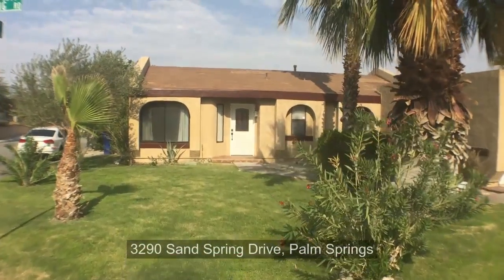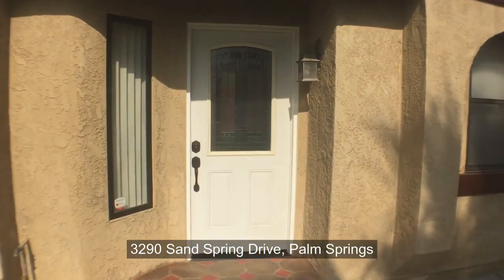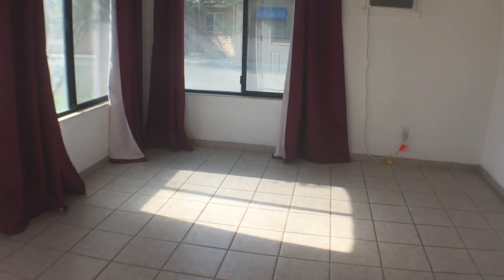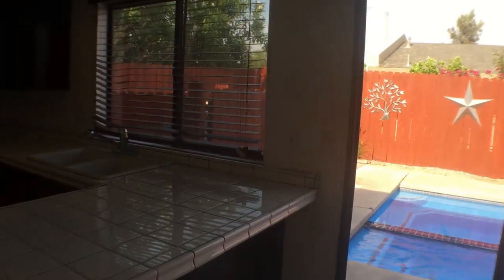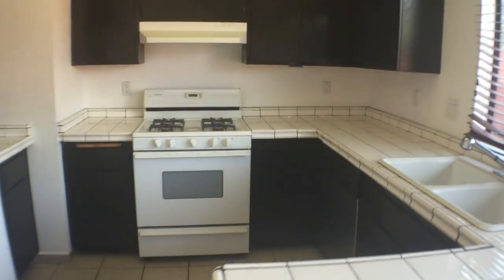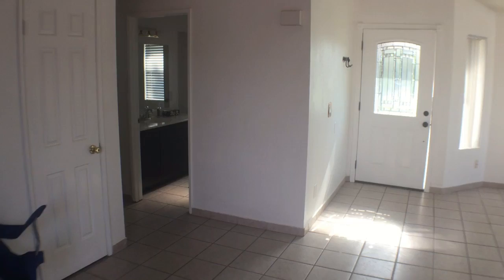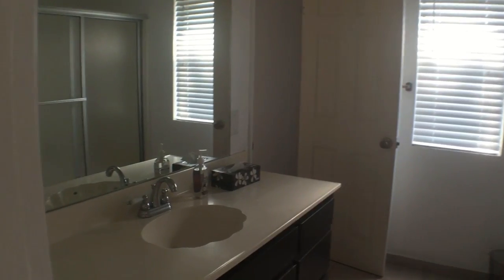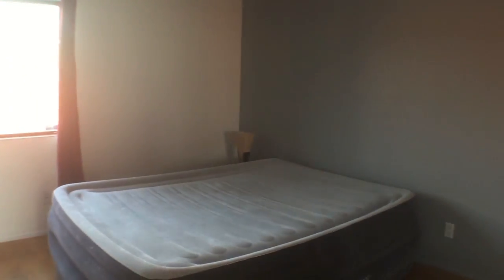Sand Spring Palm Springs MLS Exclusive VT